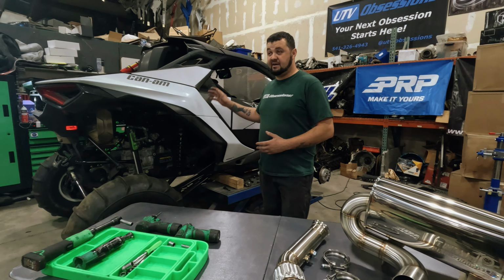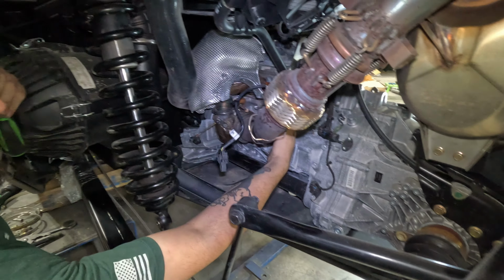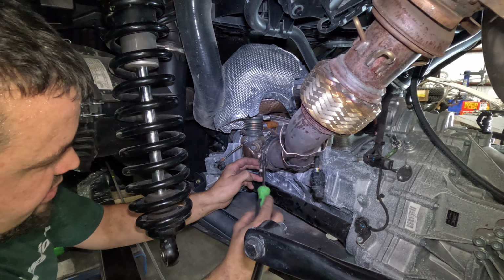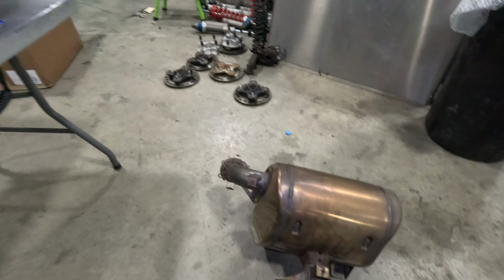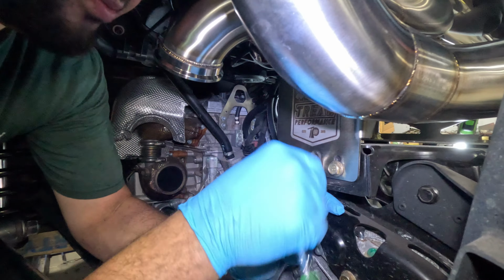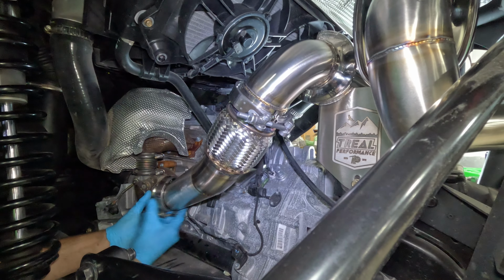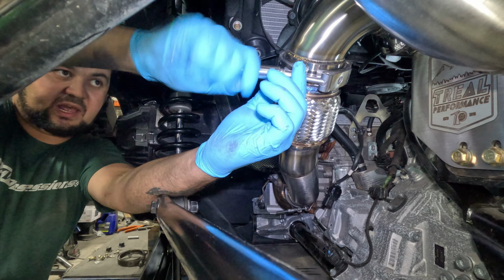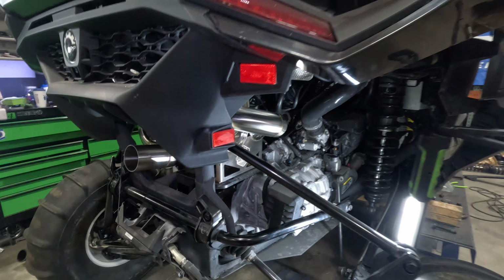2024 Can-am Maverick R exhaust install. Treal Performance ALL NEW "PATRIOT" FULL INSTALL & REVIEW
In this video we break down the full install of the all new "Patriot" exhaust system for the new 2024 Can-am Maverick R. Fred will walk you through all the tools you will need and a bunch of help tips along the way.